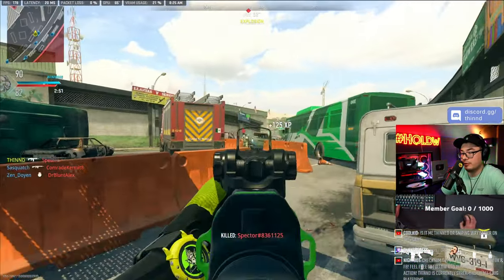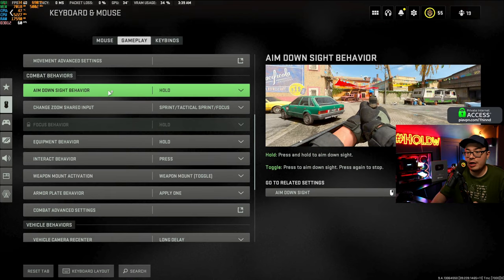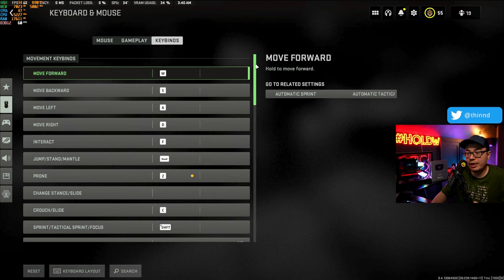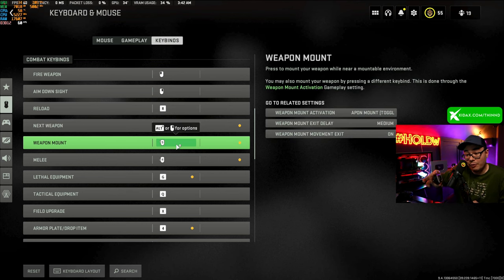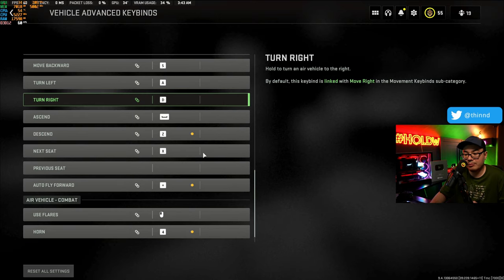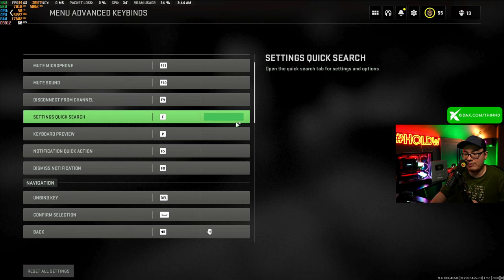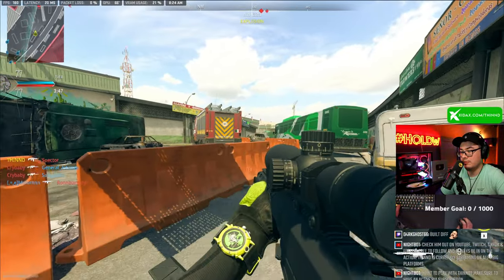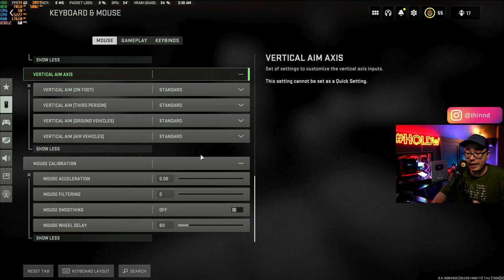Use these Keybinds & Mouse DPI NOW in Modern Warfare 2!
In this video, I'm going to show you how I use some of the new keyboard and mouse settings in Modern Warfare 2, including my personal keybinds and mouse sensitivity DPI settings.

By increasing your mouse DPI and lowering your in game sensitivity, you can get the most out of playing on KBM.

This Modern Warfare 2 video is especially helpful if you're experiencing any mouse or keyboard issues. By changing your keybinds, mouse settings, and keyboard size to a TKL or 60%, you can make the game much more comfortable to play.

Whether you're a new player or an experienced MW2 player, these tips will help you improve your performance!

✅ MEMBERS get to have cool badges, emotes and games with me soon!

🌐 PIA’s VPN can lower ping while gaming & encrypts your connection.

You can even select regions for watching shows or crypto transactions (Featured in Forbes, PC Mag, NY Times, Wired)

🖥️ Looking for an INSANE Custom Gaming PC? Get a LIFETIME warranty and save $$$ by using code: THINND

My PC Specs:
12900KS
3080Ti ASUS ROG with Custom Thinnd RGB backplate
64 GB DDR5 @ 5600
2TB NVME
ROG Cooler with Thinnd logo
Be Quiet Light Wings Fans x9
Lian Li Strimmer RGB Cables
Phanteks metallicgear Neo Qube RGB Case
1000 PSU

My Logitech G Pro X Superlight Mouse

🖥 My Stream Set Up